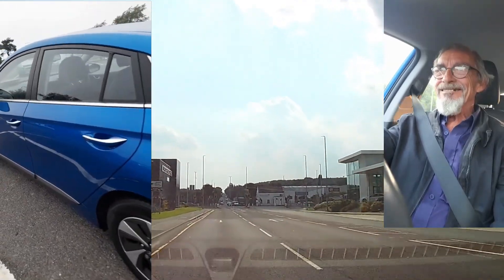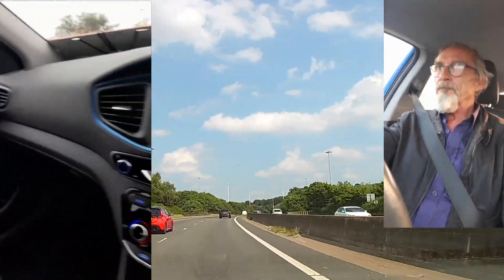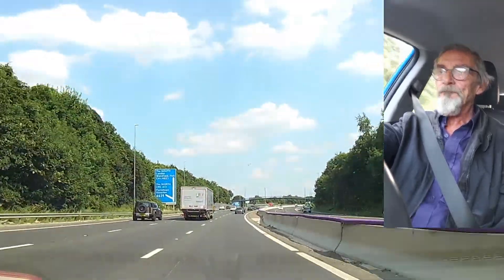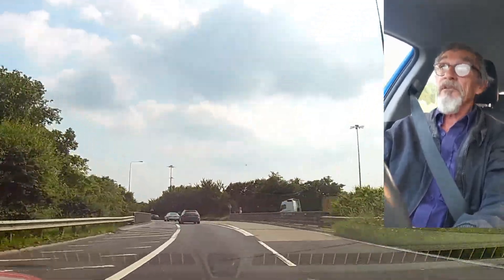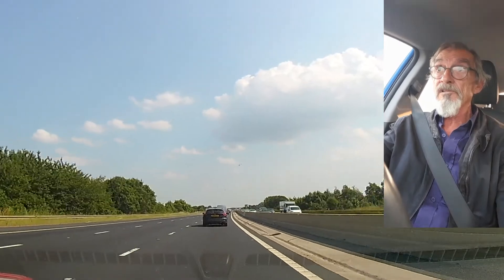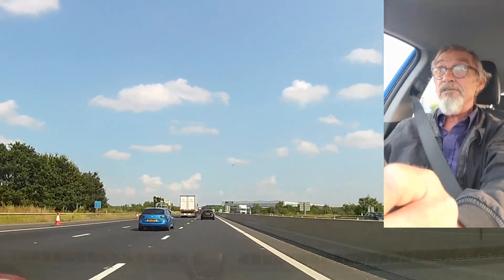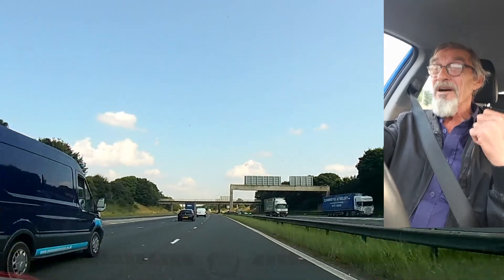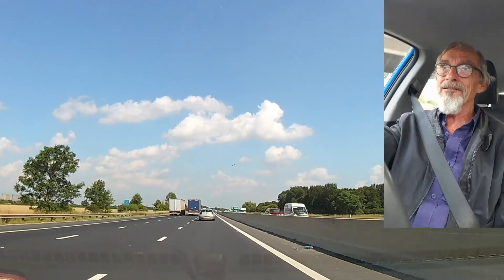Hyundai Ioniq Hybrid Electric Car Review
Get help to buy this or any other car by going
Quick review and test drive of a 2017 Hyundai Ioniq Hybrid Electric.
You'll probably pay about £12,500 for a 2017 Hyundai Ioniq Hybrid Electric.
I take one for a test drive and offer my car review for this used car.